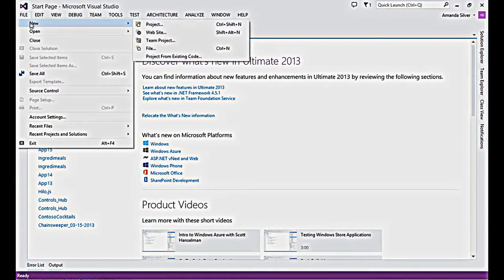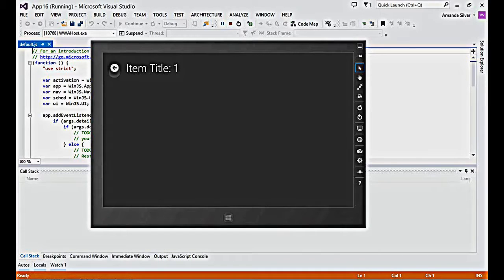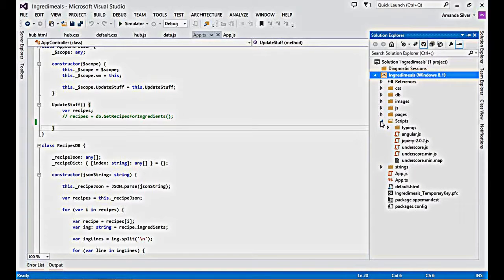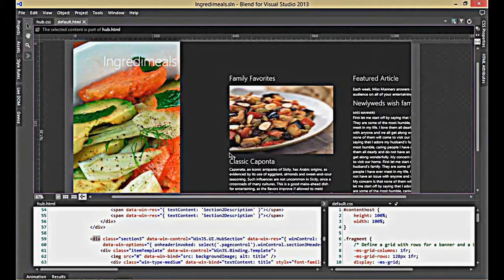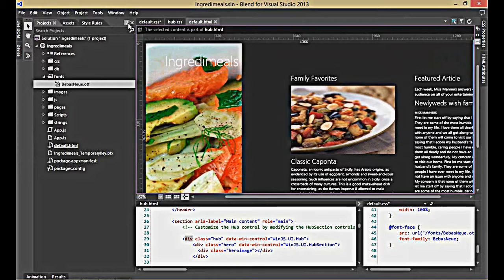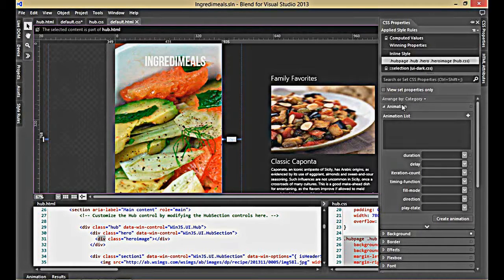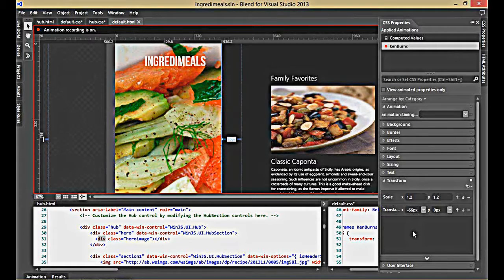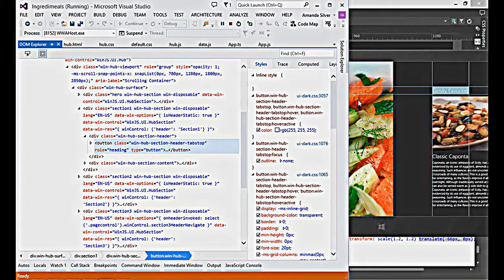Visual Studio for Windows Store Developers Building HTML Apps 2017